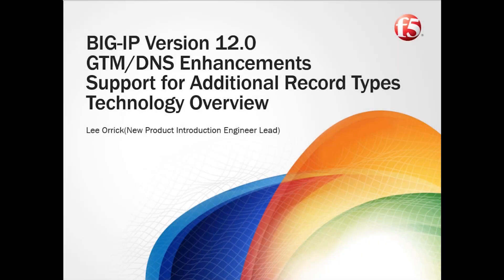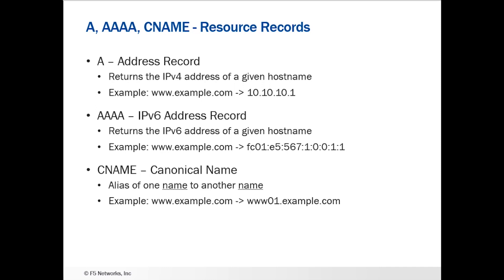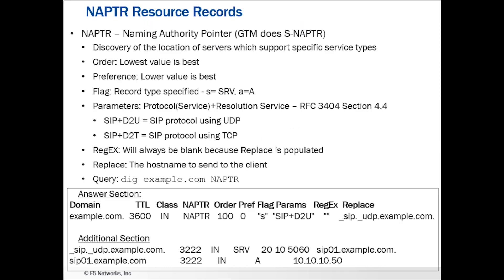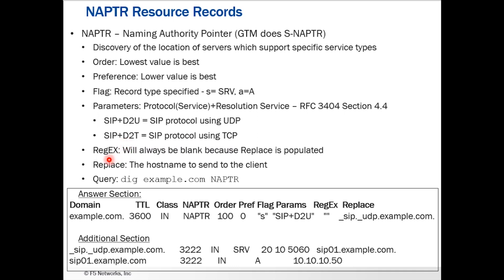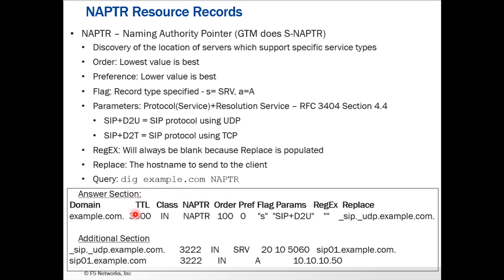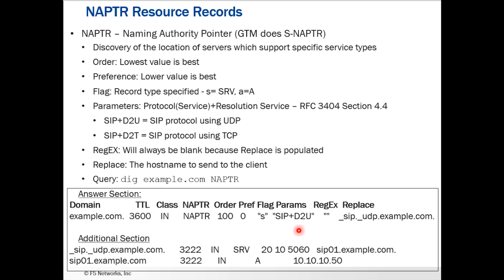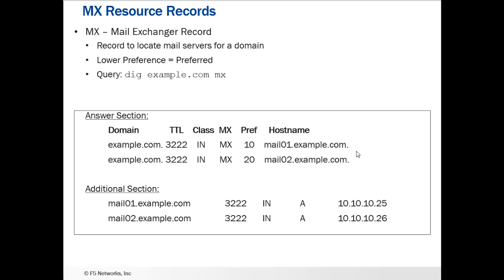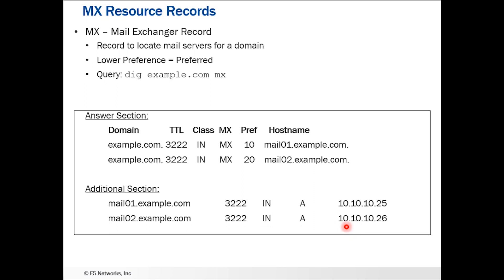01 DevCentral DNS/GTM Resource Record Types – DNS Record Type Overview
This video provides an overview of DNS record types and enhancements in GTM (Global Traffic Manager). It covers the new DNS record types supported by the technology and discusses the additional resource record types that enhance DNS functionality. Viewers will gain insights into the latest developments in DNS technology and how these changes can impact network management.